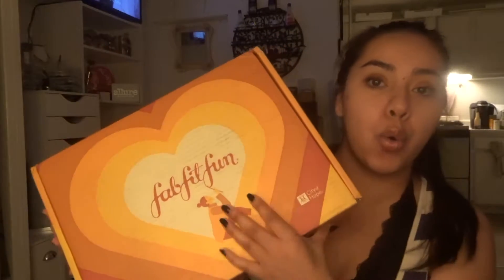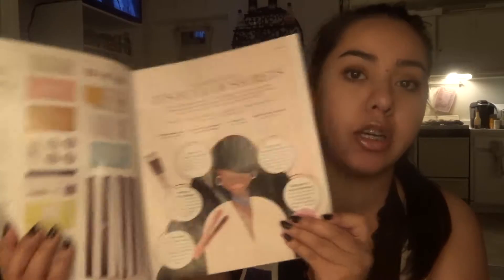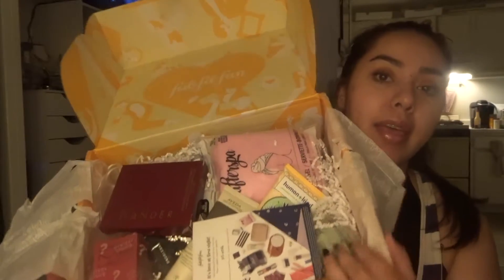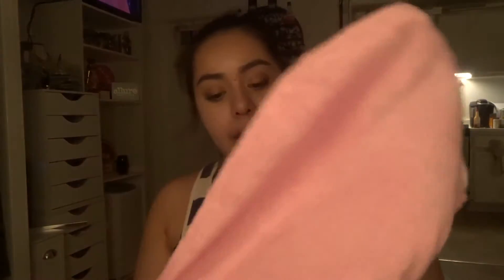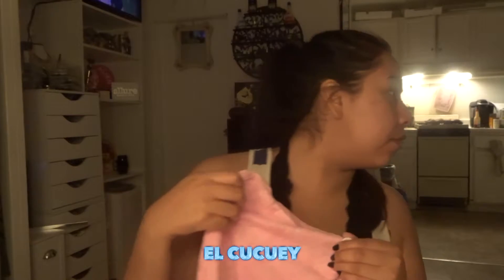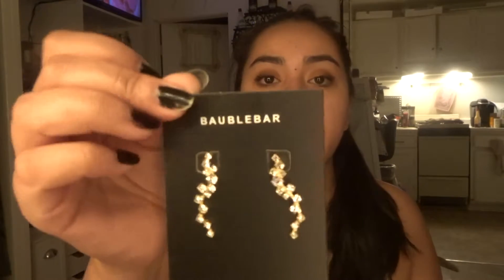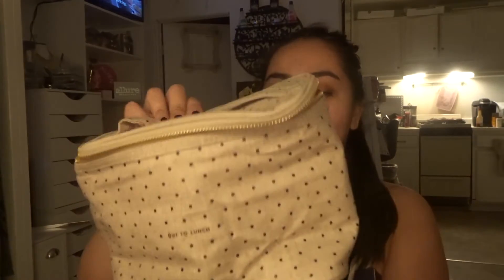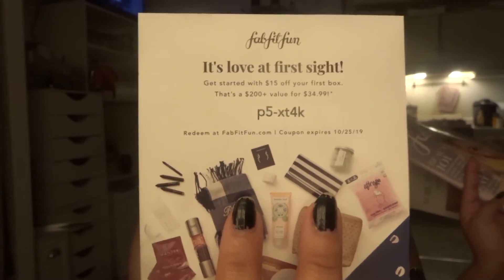FABFITFUN (FFF) UNBOXING FALL 2019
Hello Guys! Todays video will be on unboxing my FAB FIT FUN BOX one of my favorite seasonal subscriptions! if you guys are interested in this subscription just click the link down below to find out more about :)

You guys have no idea how much your support will mean to me! :)

FAB FIT FUN BOX ($49.99)  SEASONAL WHICH MEANS 4 TIMES A YEAR
 (REFFERAL CODE: refpf-tnmhvl

Hope to see you in my next video guys appreciate the love always!!